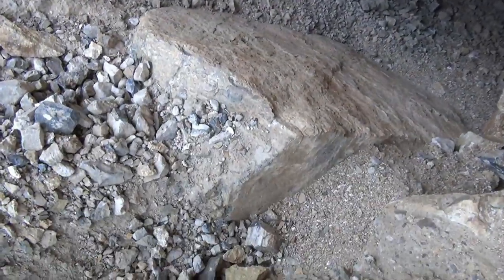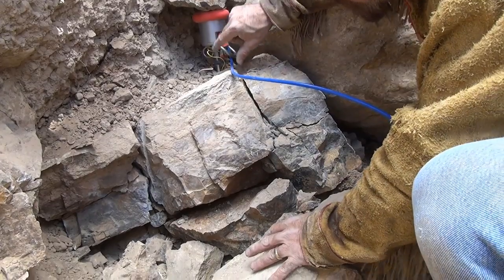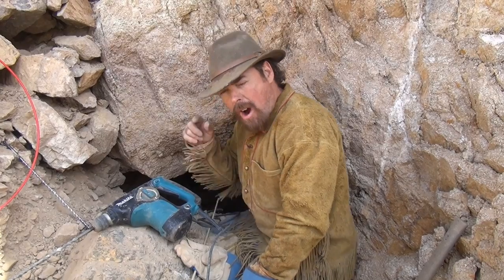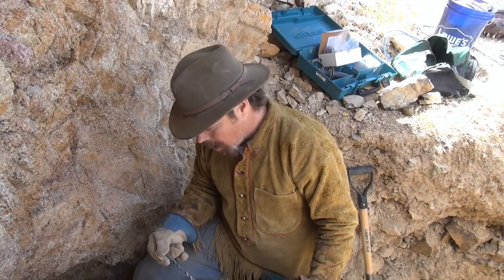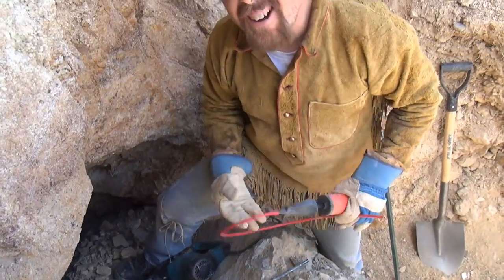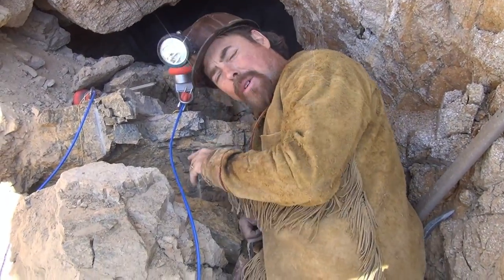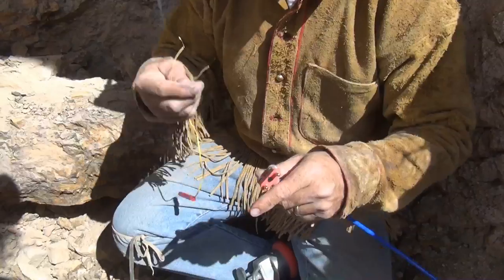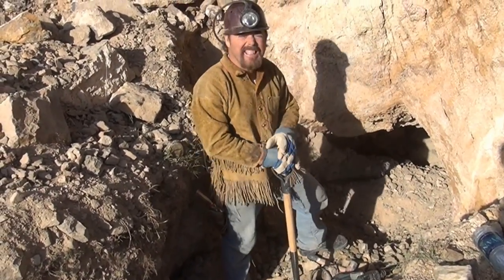HOW TO | BLAST| ROCK | The Sierra Blaster - ask Jeff Williams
Want to know how to blast rock using the Sierra Blaster This video will show you how to be more effective blasting rocks to get gold and doing it legally

Mining Tools:
2 mode Light for Hard Hat